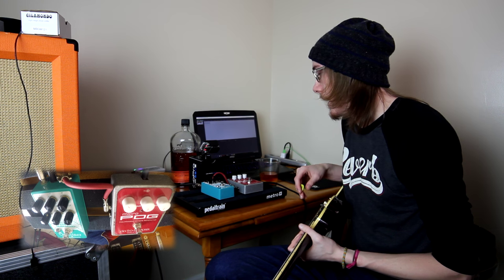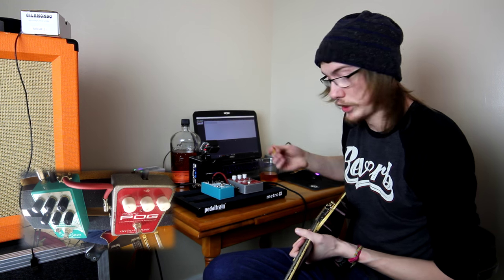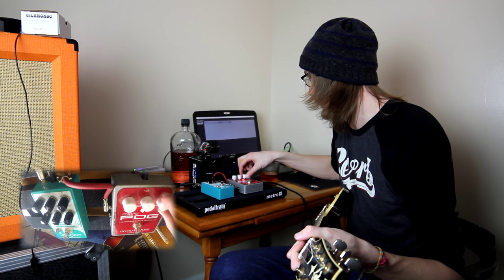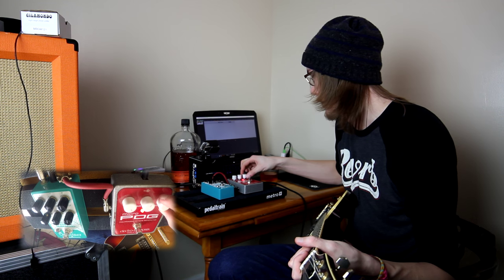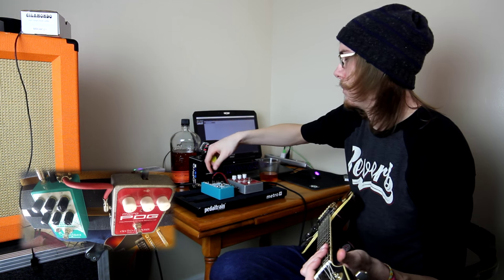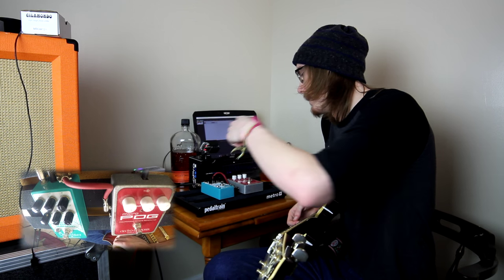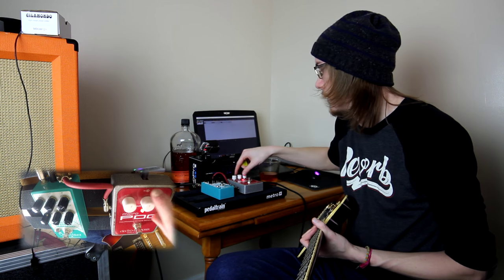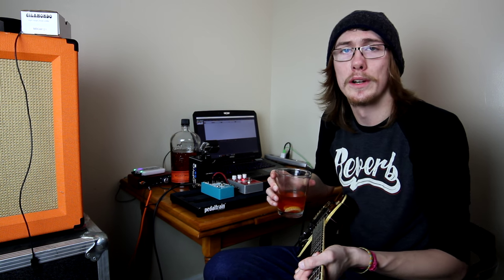EQD Organizer and EHX Micro POG comparison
Sold the Organizer and I wanted to share a little bit about why I prefer the Micro POG for my uses and demonstrate the difference in tracking.